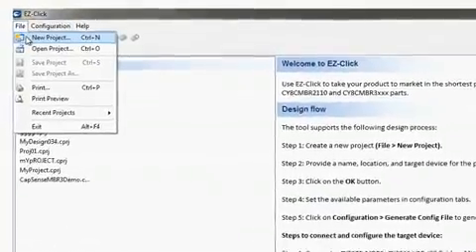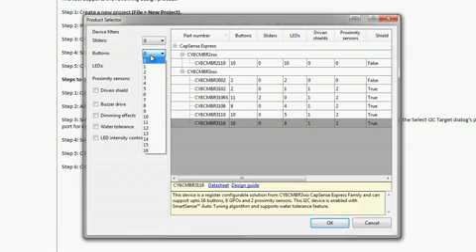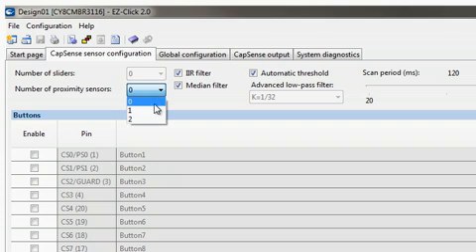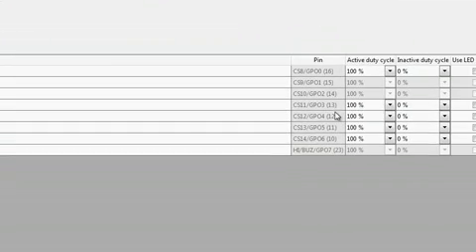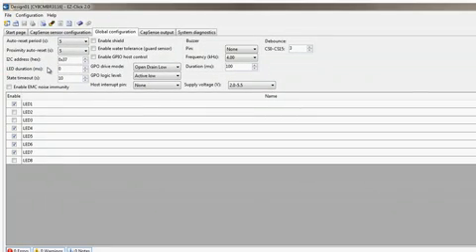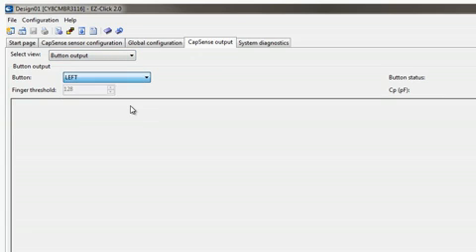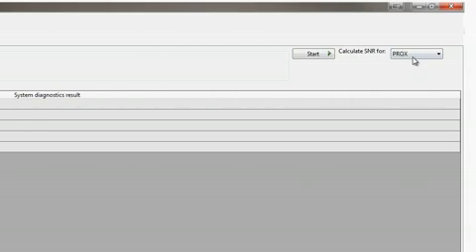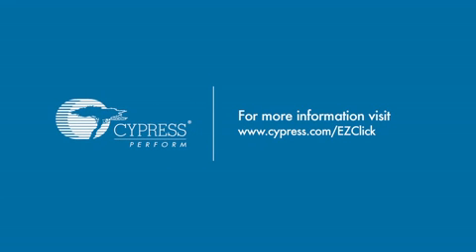Introduction to Cypress EZ-Click Software Tool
First I'd like to point out the help menu and the EZ-Click User Guide that you can refer to for details on every feature of EZ-Click.
I'll start by creating a new project . Here I can name the project, choose a file destination and select the target device. I'll choose a device that can enable at least 4 buttons and 4 LEDs and has liquid tolerance capabilities. The tool also has links to the device datasheet and design guide. In this example, I'll choose the CY8CMBR3116-LQXI device.

Now that I have created a new project, 4 new tabs open up --the CapSense Sensor Configuration tab, the Global configuration tab, the CapSense output tab and the System Diagnostics tab
The CapSense Sensor Configuration tab lets me define the configuration settings of the CapSense sensors. Let's say I want to have one proximity sensor. To enable a proximity sensor, I simply select the number 1 in the proximity sensor drop down. I'll also enable 4 buttons -- CS3, CS4, CS5 and CS6. Now, I can rename the proximity sensor and each button the way I want -- I'll rename them as PROX, UP, DOWN, LEFT, RIGHT.

I can change different parameters like sensor thresholds, the scan period and filter settings. Details on these features are available in the EZ-Click User Guide.

The next tab is called the Global Configuration tab. This tab lets me configure some of the global properties of the system including LEDs, General purpose output or GPOS, buzzer and so on. I'll enable GPOS 3,4,5,6 and 0 corresponding to the buttons and proximity sensor I already enabled in the previous tab. Please note that these LED outputs are mapped 1 to 1 with the CapSense sensors. The exact mapping is documented in the MBR3 device datasheet.  I will enable the Toggle feature on 2 of the button LEDs.

Now, I can generate a configuration file by clicking on the generate configuration file button in the tool bar. A header file and a hex file are generated which can be exported to configure the MBR device through a host processor or a 3rd party programmer. In this example, I'll directly configure the MBR3 device through EZ-Click. Before I do that I want to verify that the correct target device, I2C speed, slave address and power supply are selected. Then I simply hit the Apply configuration button and the MBR device will be configured.

As you can see, I have enabled a proximity sensor and 4 CapSense buttons, with 2 of the LEDs having a toggle feature enabled.

Please refer to the EZ-Click User Guide for more details on the features that can be configured using the global configuration tab.
The CapSense output tab allows me to easily see the output of the buttons I configured.

There are 2 views possible. The first is the button output view where I can view the output of a specific sensor. For now, I'll choose the sensor I named as 'Left' and choose the raw count vs. base line graph. Then I hit start.

As you can see, the graph is plotting the baseline and the raw count of that sensor. When I touch the button I marked LEFT, the raw count jumps up.

The other view is the parameter view which lets me see all the sensors at the same time. I can see the difference count for all the sensors when I touch them. The large spike you see is for the proximity sensor.

The system diagnostics tab allows you to test the system for functionality during production. The way you do this is by establishing a baseline for faults with the prototype mode. For now, I'll assume that the current board is the prototype. When I hit start, each sensor is diagnosed for faults like a button shorted to GND or a Parasitic Capacitance or Cp that is out of range. The sensor's Signal to Noise Ratio or SNR and Cp are measured.
After a prototype baseline is established, I can move to the production mode and can test the sensors on multiple boards. EZ-Click generates the following graphs for all the boards that are tested -- Cp graph, SNR graph and fault condition graph. More details on using the System Diagnostics tab are available in the EZ-Click User Guide.

This was a brief overview of the EZ-Click tool. for more details and examples on EZ-Click.